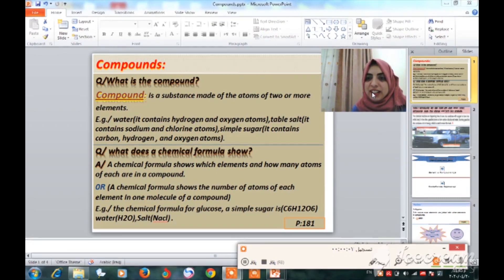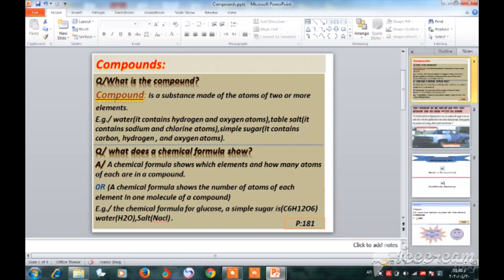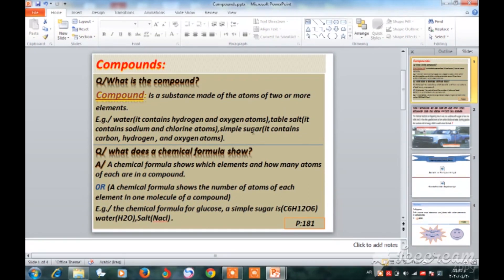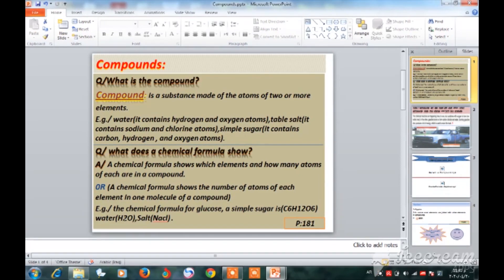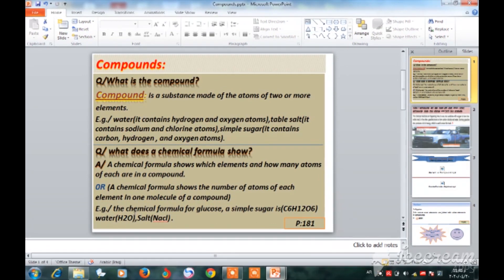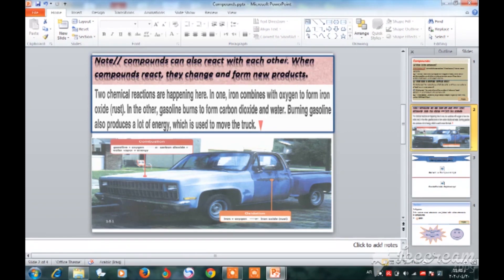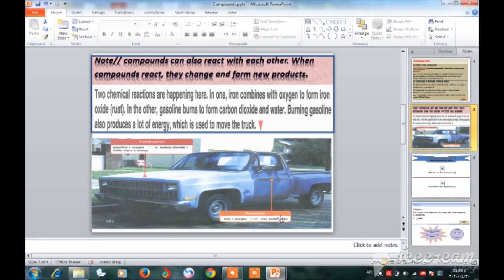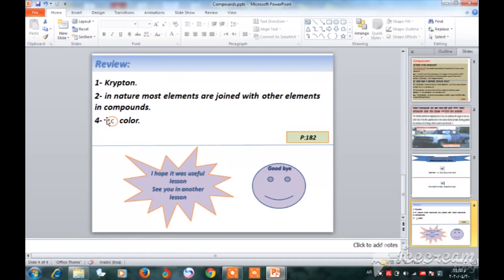وانه‌ی زانست - پۆلی شه‌شه‌می بنه‌ڕه‌تی - Compounds